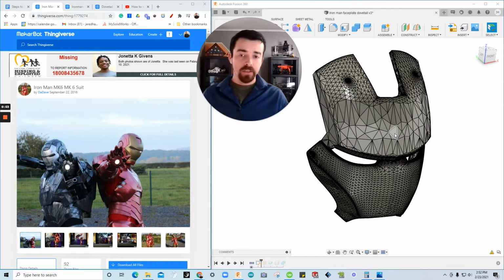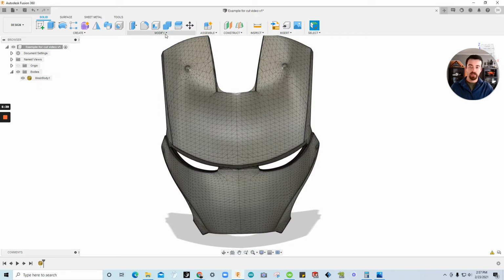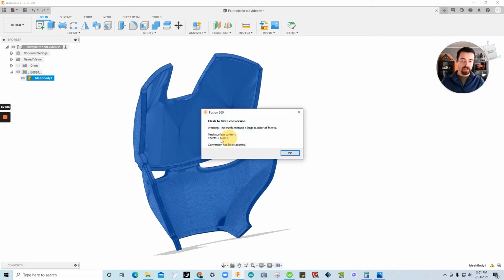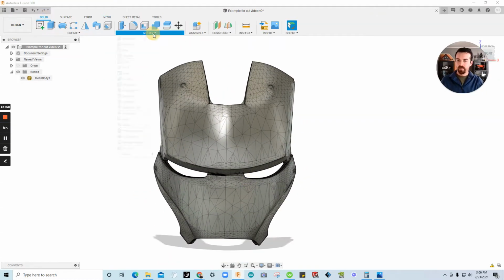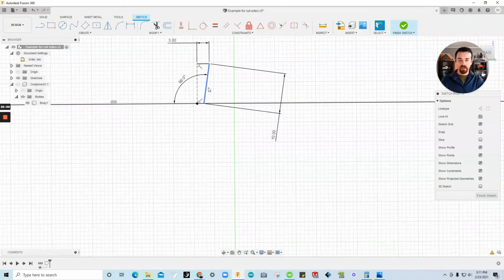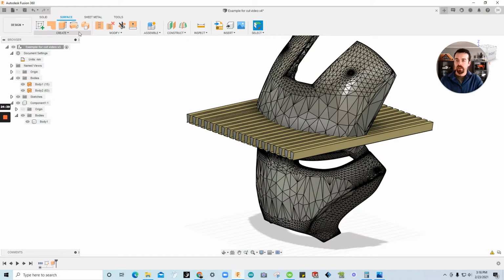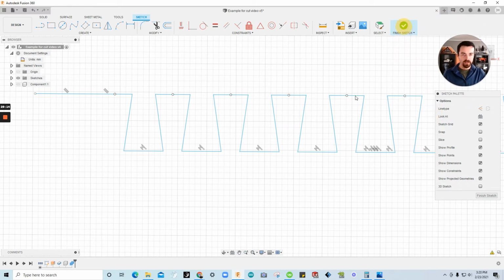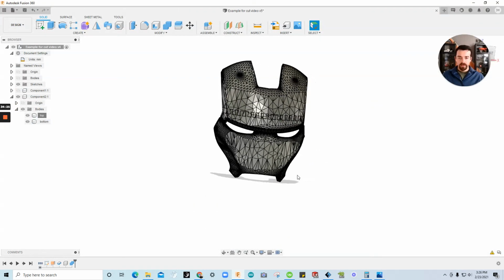Editing large stl files from Thingiverse for Free using Fusion 360 Step-by-step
Hello everyone,

This video is a response to a request made by Sebastian.C in my previous video's comment section. The request was to edit a more complex STL file. Specifically an ironman helmet. Please let me know if anyone would like any other videos on this or other subjects.